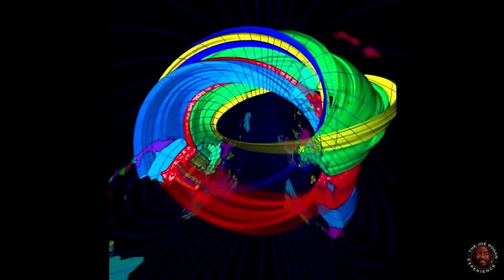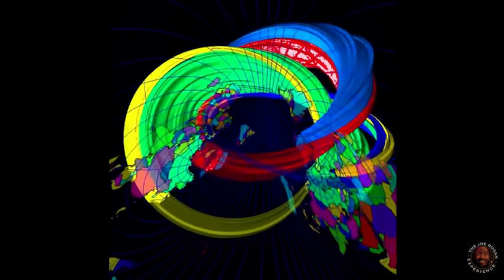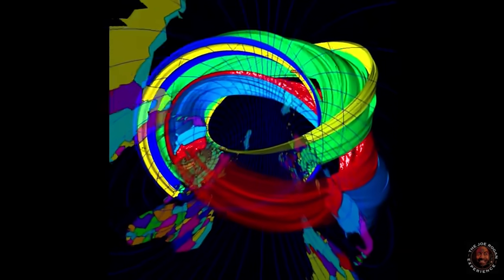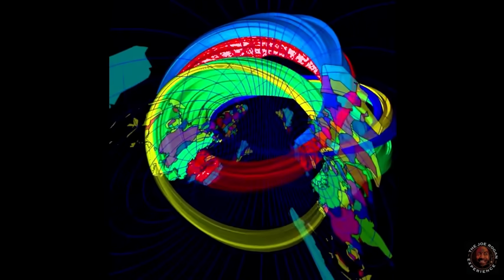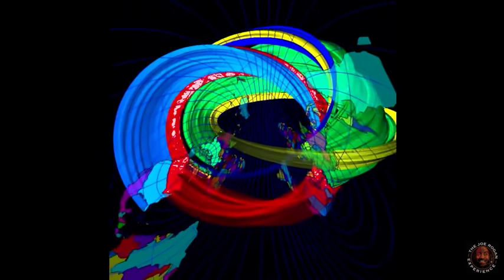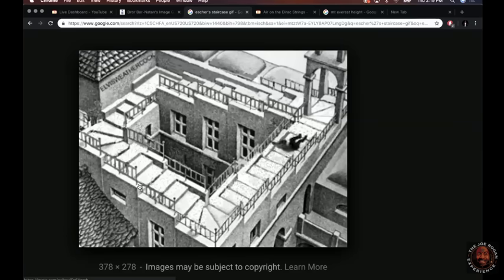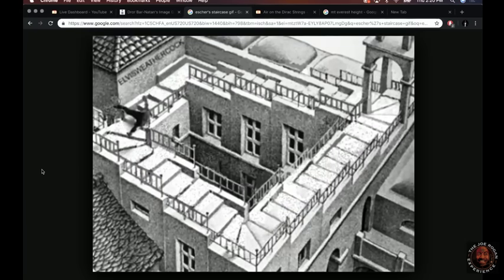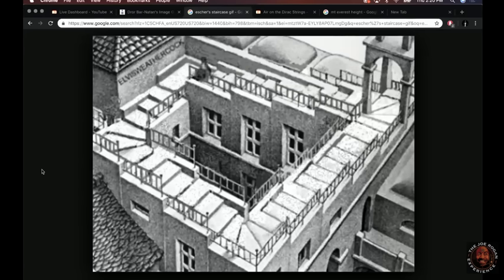Joe Rogan - Eric Weinstein Explains Gauge Symmetry